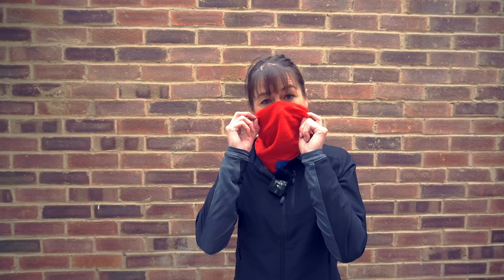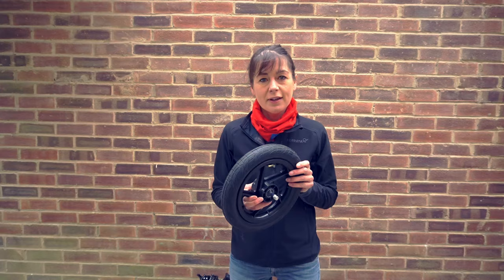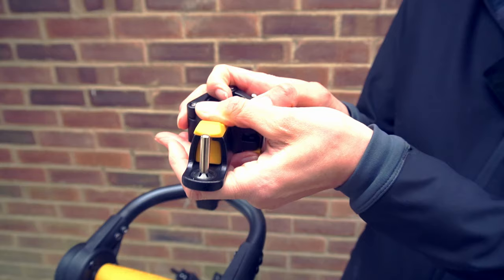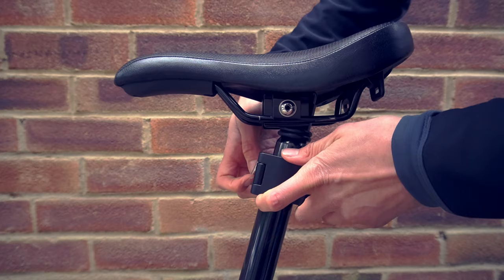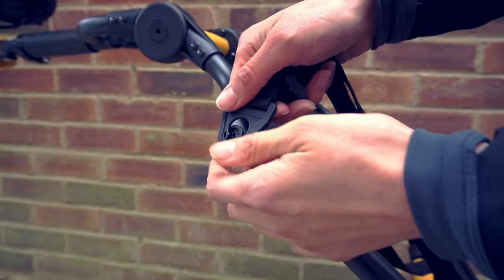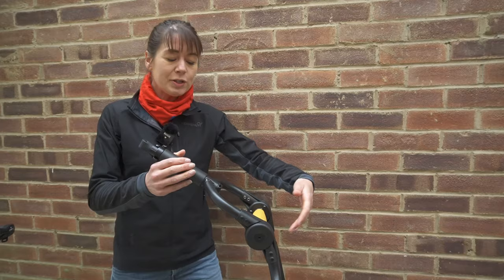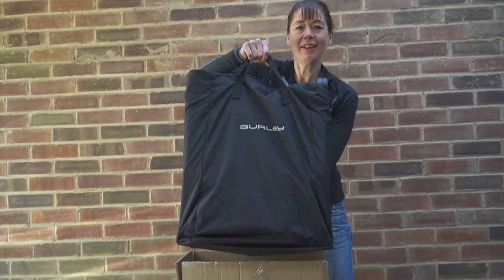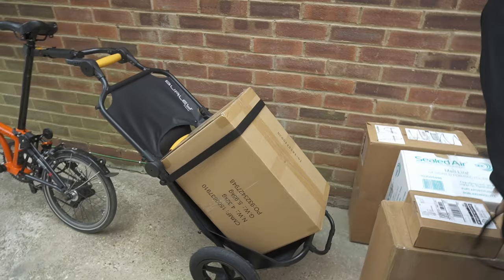Burley Travoy folding trailer with a Brompton folding bike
Most of the packages we send out go via Royal Mail

Larger ones go via carrier - and we drop these off at a drop-off point each morning

We try and take them by Brompton - though this can be a struggle when there are lots (especially after a public holiday weekend)

The T bag and rack are good for carrying - but we're running out of capacity, so decided to give the Burley Travoy trailer a go - and share the details

Like the Brompton, it folds down to a nice small size for storage